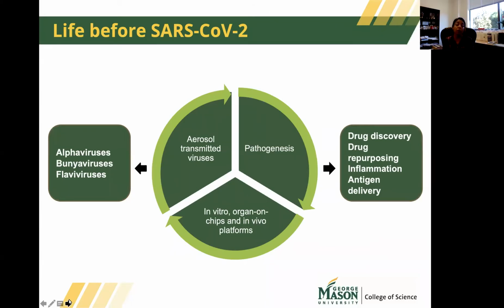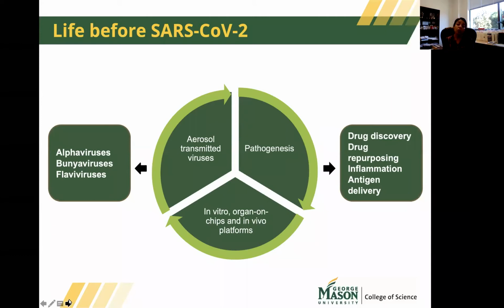Drug and vaccine development against viral pathogens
Research spotlight: Aarthi Narayanan
Aarthi Narayanan, SSB
Associate Professor